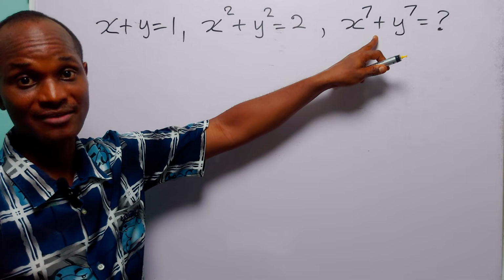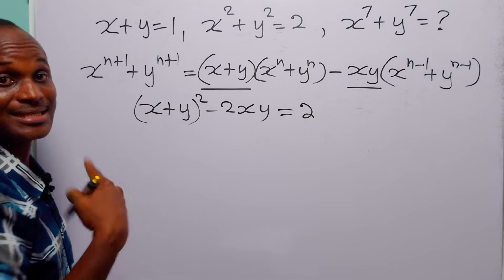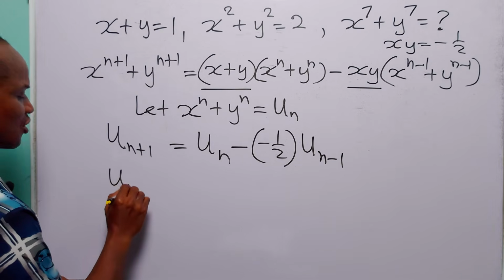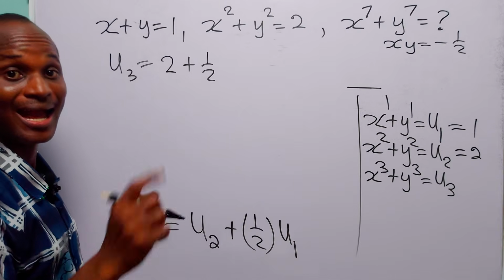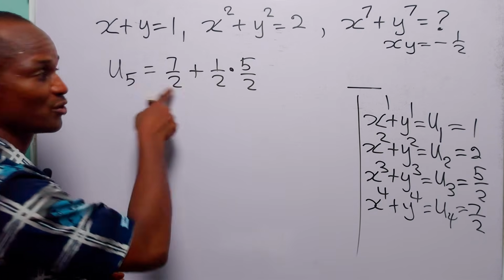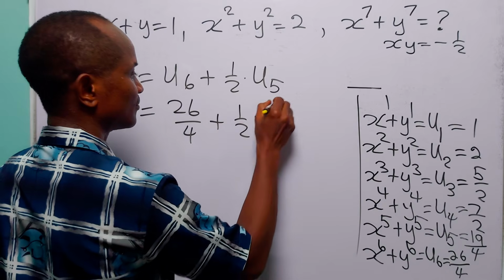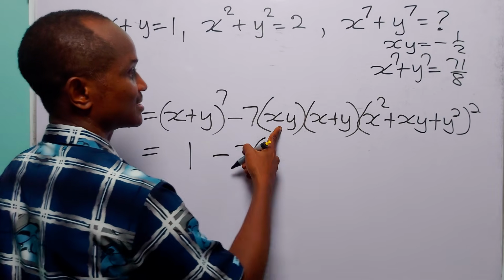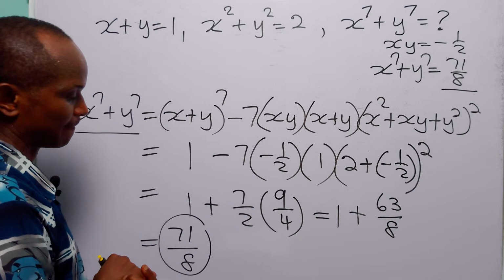Recurrence Relation vs Algebraic Identity: Solving x^7 + y^7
In this math tutorial, I solve the algebra problem: find x⁷+y⁷ given that x+y=1 and x²+y²=2, using two completely different methods. In the first method, I use the linear recurrence formula: uₙ₊₁=(x+y)uₙ−xyuₙ₋₁ where uₙ=xⁿ+yⁿ, which creates a powerful step-by-step pattern for finding higher powers quickly. In the second method, I use the identity x⁷+y⁷=(x+y)⁷−7xy(x+y)(x²+xy+y²)² to simplify the expression directly and reach the same answer in a beautiful way.

If you are searching for algebra tricks, recurrence relations, symmetric identities, Olympiad algebra, or clever ways to evaluate powers like x⁷+y⁷, this video will help a lot. This tutorial is perfect for students preparing for exams, competitive math learners, and math enthusiasts who enjoy elegant problem-solving methods. Watch till the end to compare both methods and learn two powerful techniques that can be used in many advanced algebra problems.